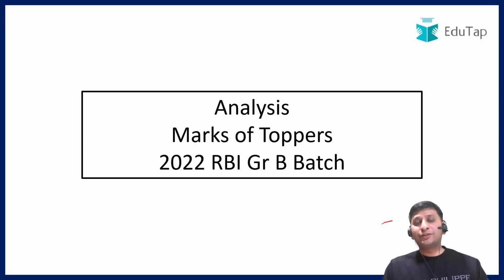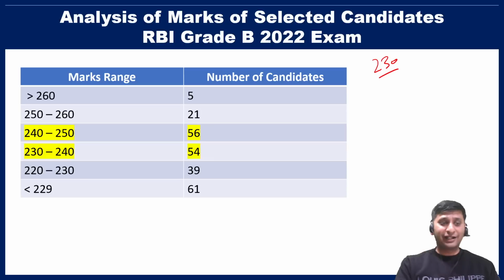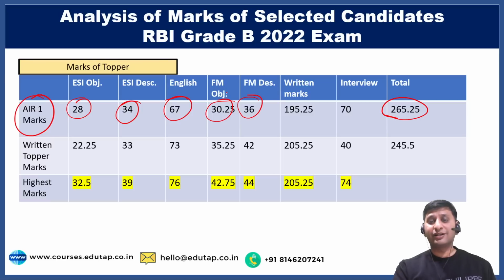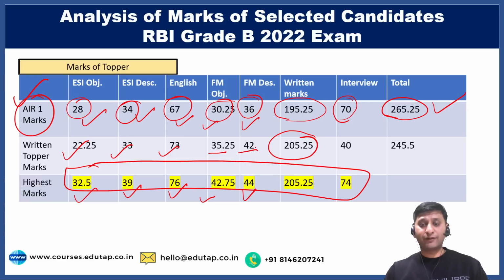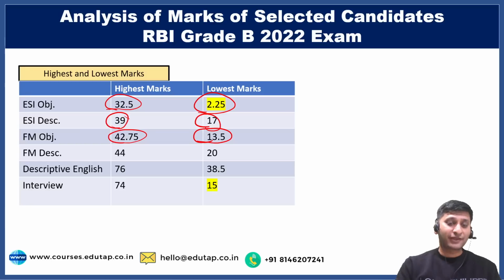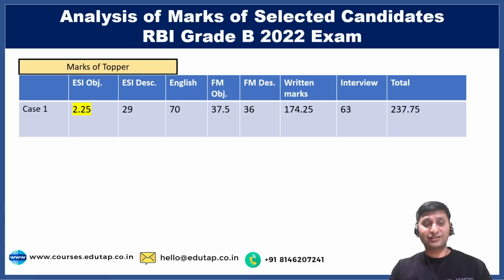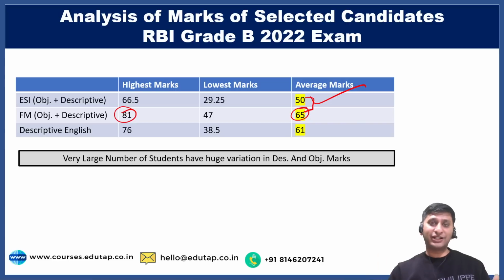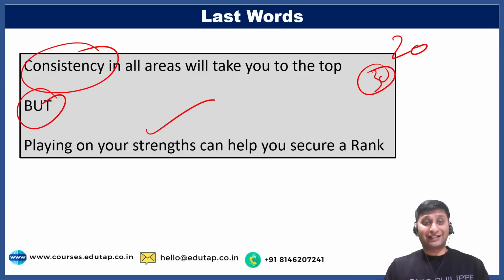RBI Grade B Strategy & Marks | How To Prepare RBI Grade B ESI and FM | RBI Grade B Notification 2023